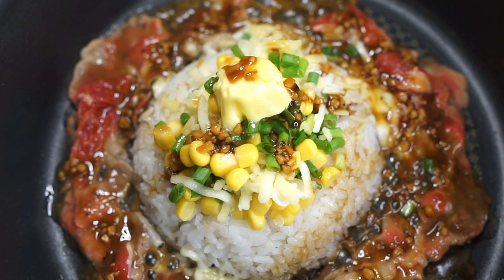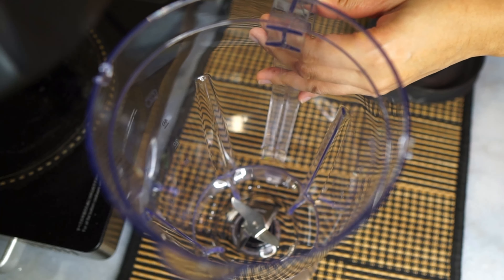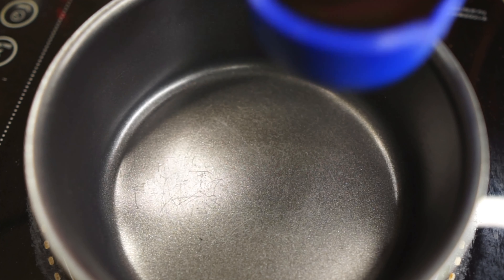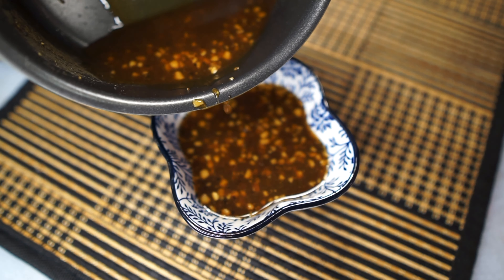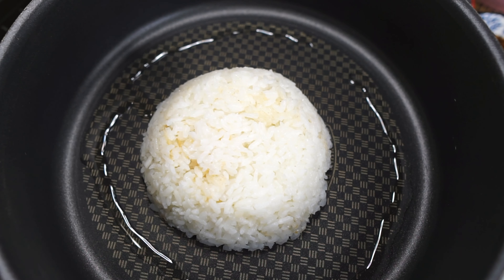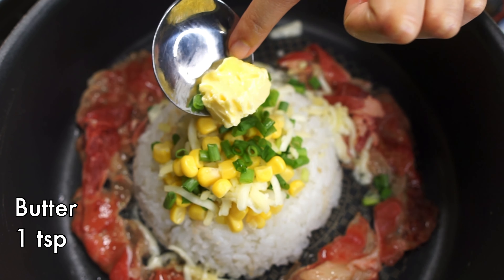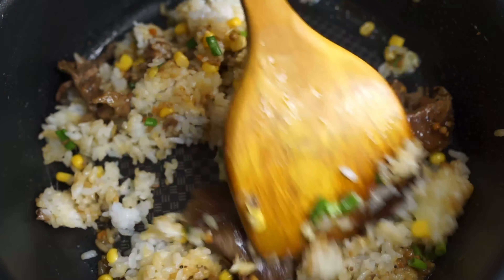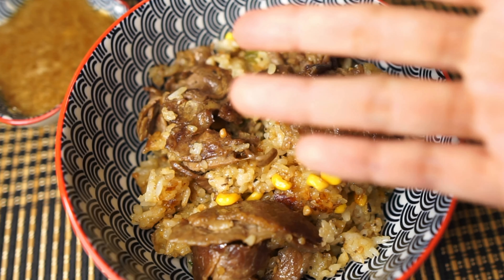PEPPER LUNCH DUPE! Beef Pepper Rice Recipe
Today we're making a dupe recipe of the Beef Pepper Rice from the Japanese fast food chain, Pepper Lunch. It's all about the sauces and they are mindblowingly simple to make.

If you don't want to use beef, you can easily replace with salmon or chicken slices. While the Pepper Rice itself is for 1 serving, the sauce recipe makes for four servings.

00:18 - Amakuchi Honey Soy Sauce
01:33 - Karakuchi Garlic Soy Sauce
02:35 - Assembling Pepper Rice

Ingredients:

For 1 serving:
- 100g Beef, sliced thinly (I used shabu shabu beef)
- 1 Serving Cooked Rice
- 1 tbsp Corn
- 1 tbsp Butter
- 1/2 tsp Ground Black Pepper
- 1 tsp Spring Onions
- 1 tbsp Mozarella Cheese (optional)

Sauce Ingredients (makes 4 servings)

Amakuchi (Honey Soy Sauce)
- 1/4 cup Light Soy Sauce
- 1/4 cup Honey
- 2 tbsps or half an Onion
- 1 Garlic, minced
- Cornstarch slurry (1 tsp cornstarch + 1/4 cup water)
- 1 tsp Cooking oil

Karakuchi (Garlic Soy Sauce)
- 1/2 cup Light Soy Sauce
- 2 tbsps Garlic
- 1/4 tsp Ground Black Pepper